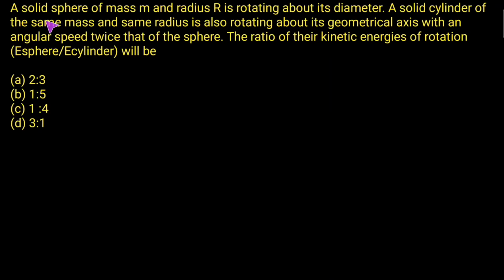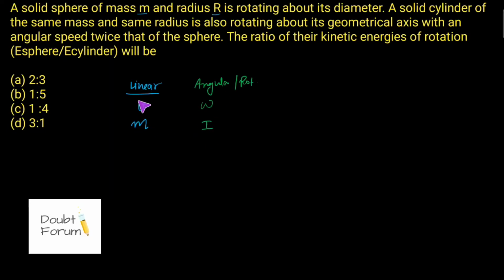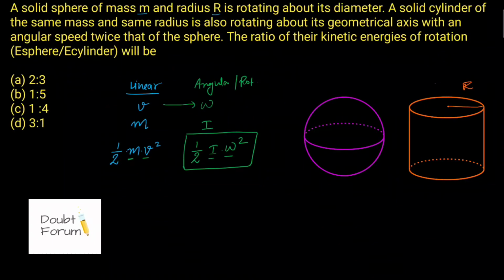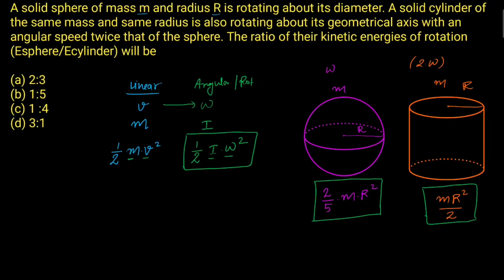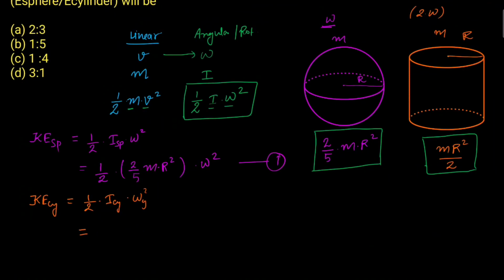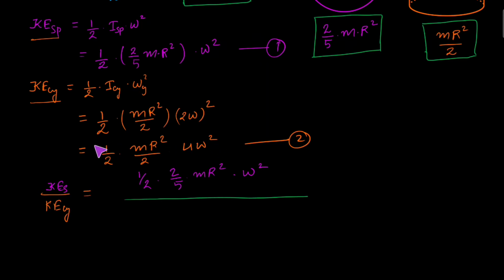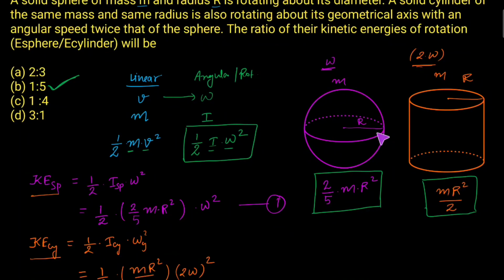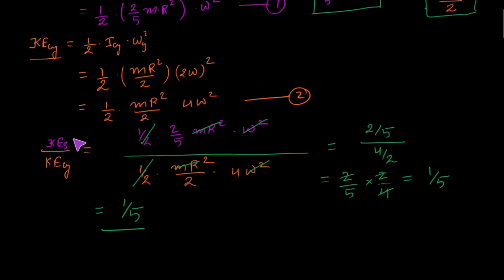A solid sphere of mass m and radius R is rotating about its diameter: NEET 2016 Physics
A solid sphere of mass m and radius R is rotating about its diameter. A solid cylinder of the same mass and same radius is also rotating about its geometrical axis with an angular speed twice that of the sphere. The ratio of their kinetic energies of rotation (Esphere / E cylinder) will be :